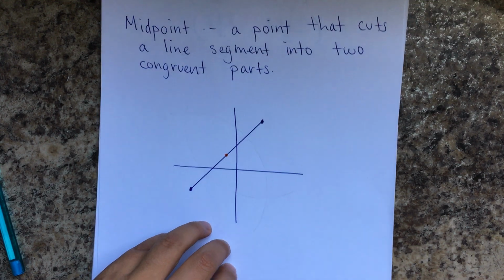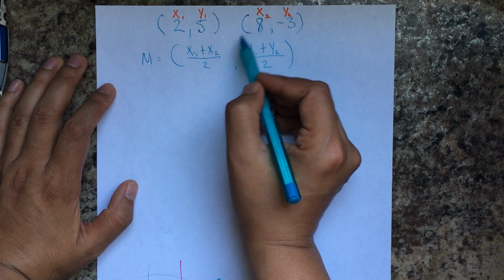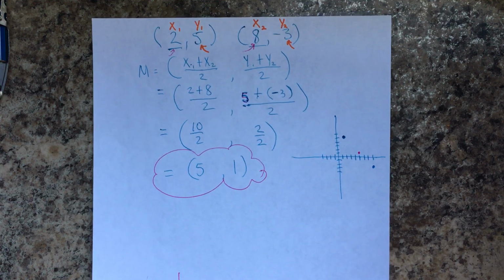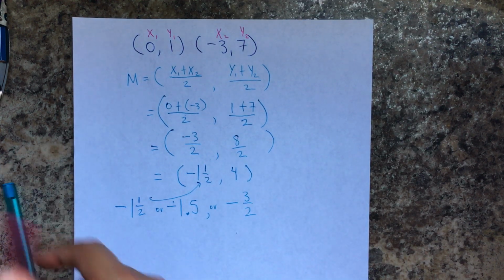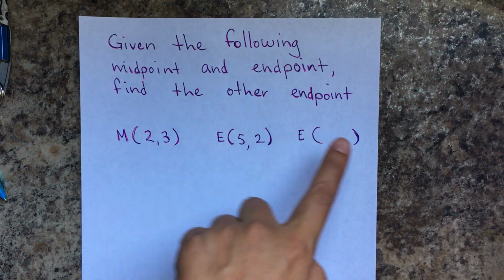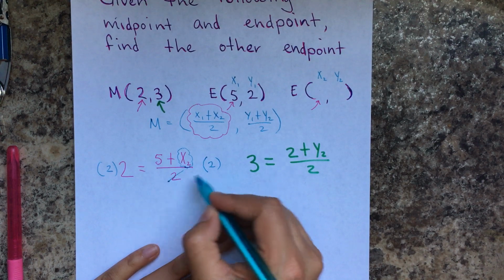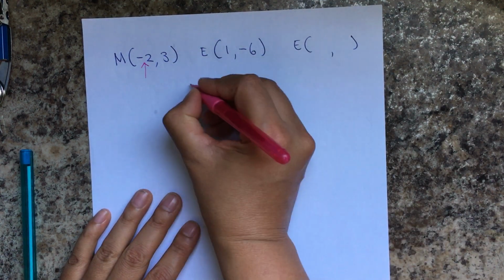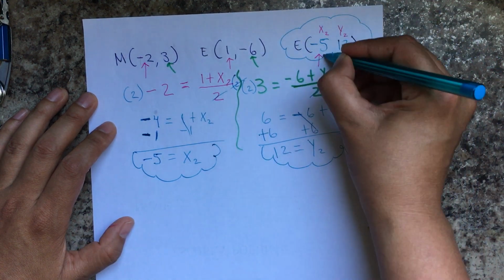11.4 Midpoint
Students will find the midpoint given two points.